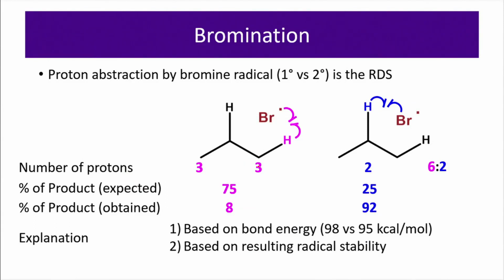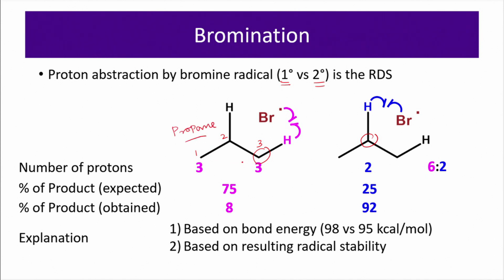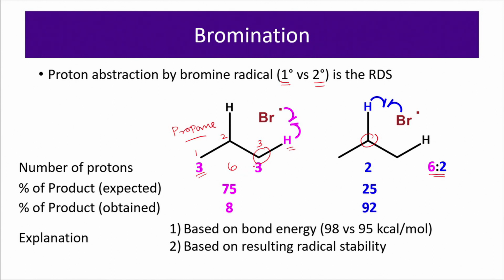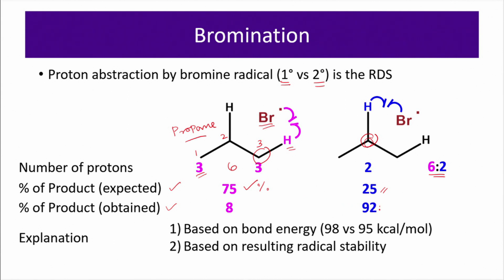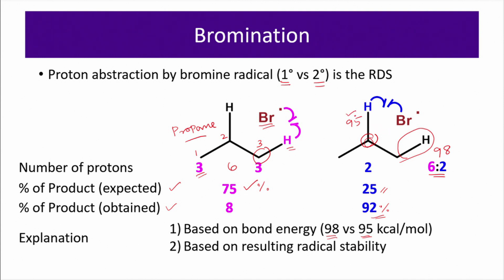W8M21 C Halogenation examples Bromination